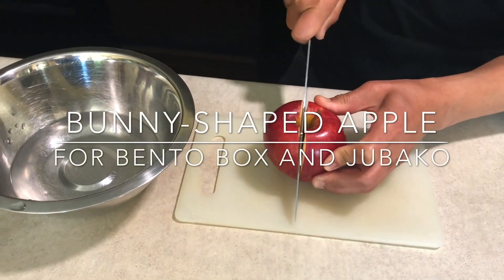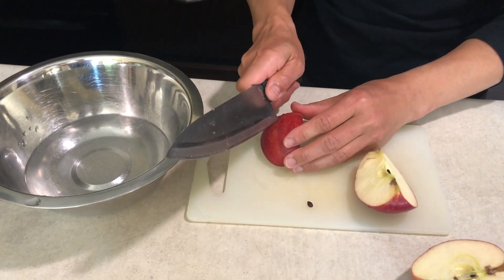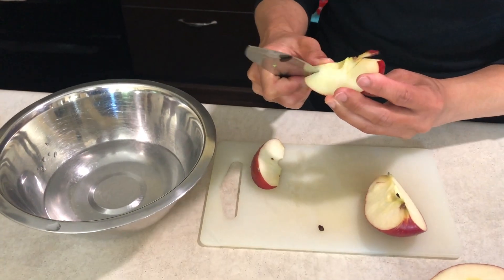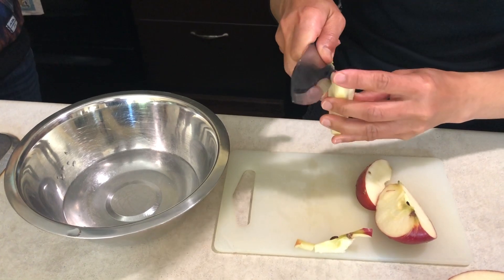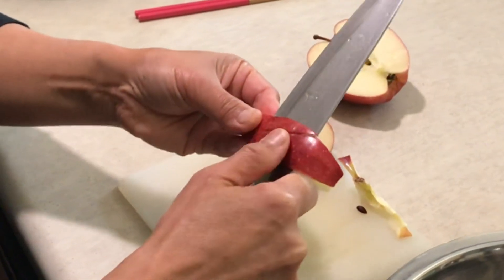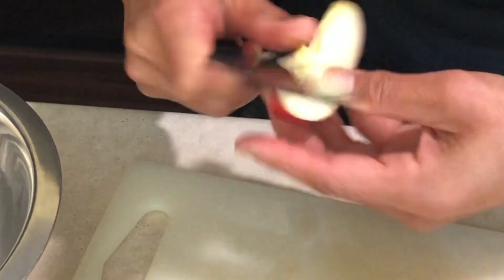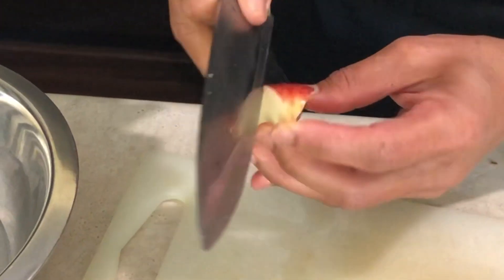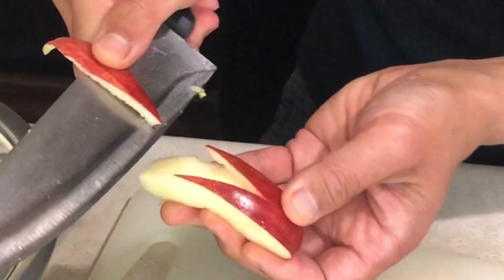Rabbit apple for your bento box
Make lunchtime fun with a rabbit apple